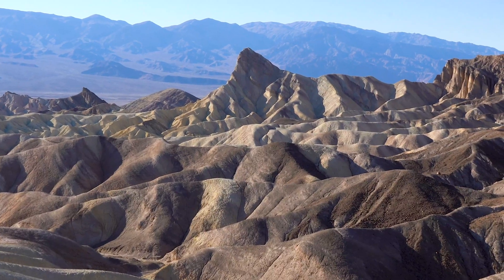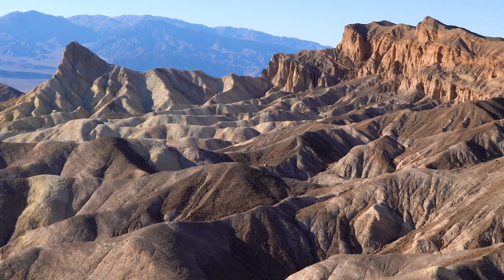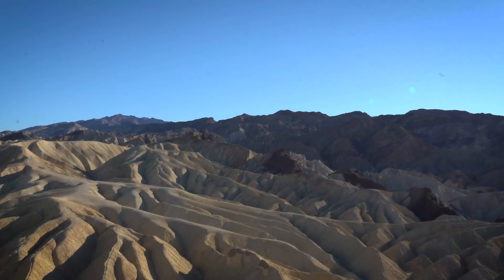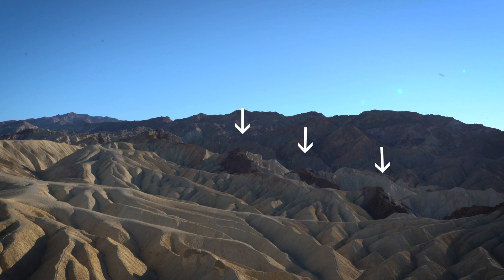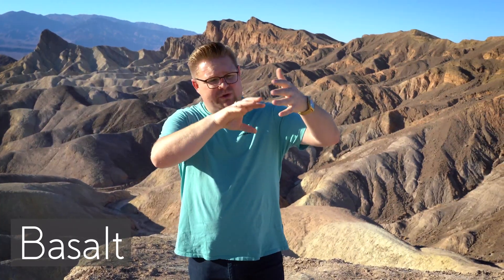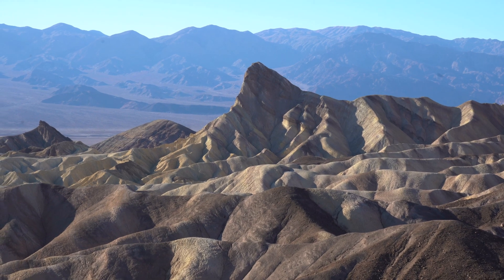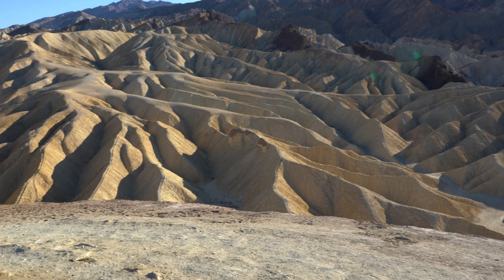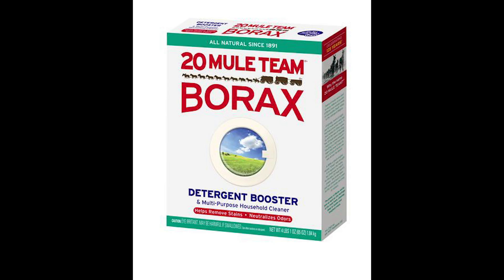Death Valley National Park Zabriskie Point | Out in the Field with Jeremy Patrich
Join me on an adventure, 'Out in the Field' along the eastern-ish edge of Death Valley, California, as I look out upon the majestic Zabriskie Point! This region is most known for its exceptional lookouts, the Badlands, and the stunning tiling and erosion! Don't forget its Borax history!

Death Valley is a desert valley in Eastern California, in the northern Mojave Desert, bordering the Great Basin Desert. It is one of the hottest places on Earth, along with deserts in the Middle East and the Sahara.

Geographic Features Observed: Sedimentary Rocks, flash flooding, basalt, clay, ash

Millions of years prior to the actual sinking and widening of Death Valley and the existence of Lake Manly (see Geology of the Death Valley area), another lake covered a large portion of Death Valley including the area around Zabriskie Point (the location was named after Christian Brevoort Zabriskie, vice-president and general manager of the Pacific Coast Borax Company in the early 20th century). This ancient lake began forming approximately nine million years ago. During several million years of the lake's existence, sediments were collecting at the bottom in the form of saline muds, gravels from nearby mountains, and ashfalls from the then-active Black Mountain volcanic field. These sediments combined to form what we today call the Furnace Creek Formation. The climate along Furnace Creek Lake was dry, but not nearly as dry as in the present. Camels, mastodons, horses, carnivores, and birds left tracks in the lakeshore muds, along with fossilized grass and reeds. Borates, which made up a large portion of Death Valley's historical past were concentrated in the lakebeds from hot spring waters and alteration of rhyolite in the nearby volcanic field. Weathering and alteration by thermal waters are also responsible for the variety of colors represented there.

Regional mountains building to the west influenced the climate to become more and more arid, causing the lake to dry up, and creating a dry lake. Subsequent widening and sinking of Death Valley and the additional uplift of today's Black Mountains tilted the area. This provided the necessary relief to accomplish the erosion that produced the badlands we see today. The dark-colored material capping the badland ridges (to the left in the panoramic photograph) is lava from eruptions that occurred three to five million years ago. This hard lava cap has retarded erosion in many places and possibly explains why Manly Beacon, the high outcrop to the right, is much higher than other portion of the badlands. (Manly Beacon was named in honor of William L. Manly, who along with John Rogers, guided members of the ill-fated party of Forty-niners out of Death Valley during the California Gold Rush of 1849.)

The primary source of borate minerals gathered from Death Valley's playas is Furnace Creek Formation. The Formation is made up of over 5000 feet (1500 m) of mudstone, siltstone, and conglomerate. The borates were concentrated in these lakebeds from hot spring waters and altered rhyolite from nearby volcanic fields.